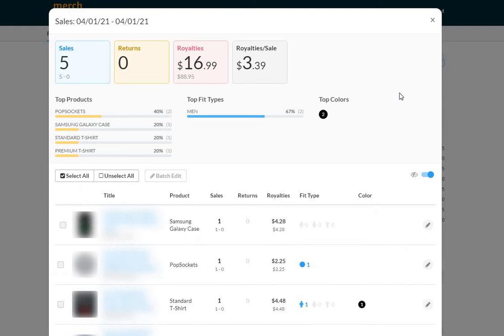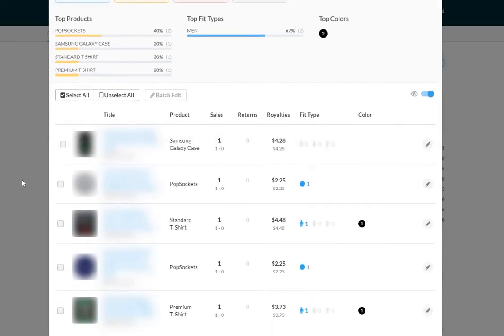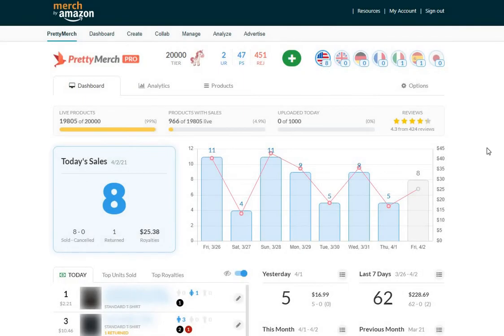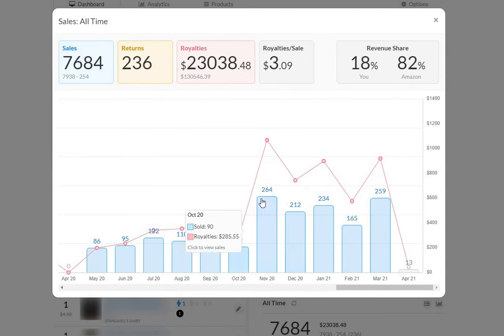MERCH BY AMAZON April 1, 2021 - Sales Update - OK Start To The Month!